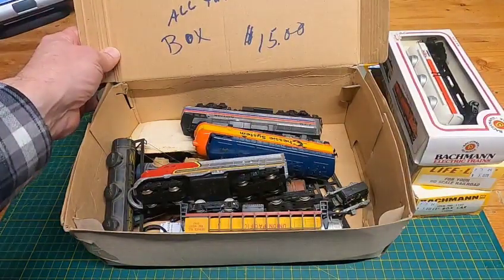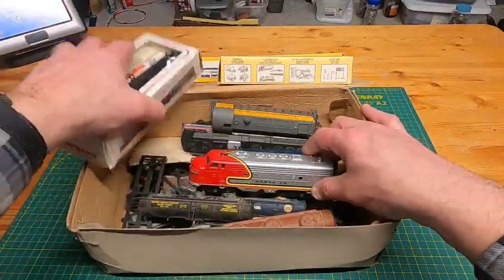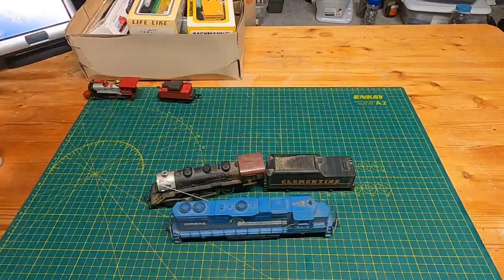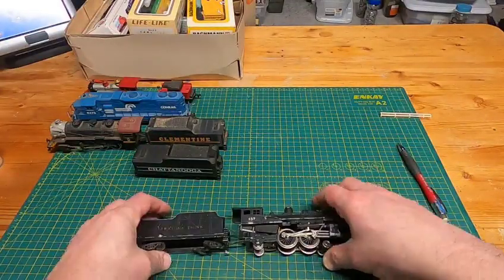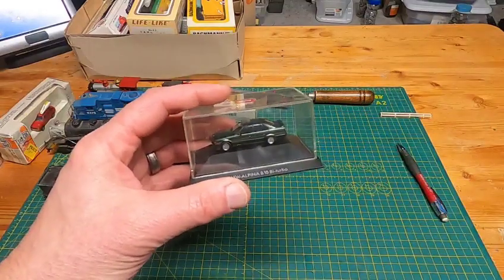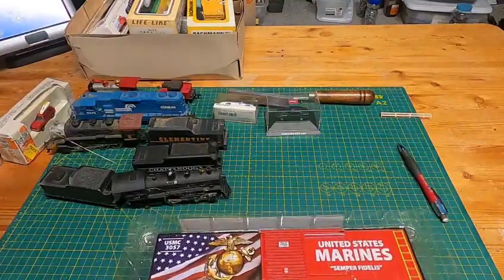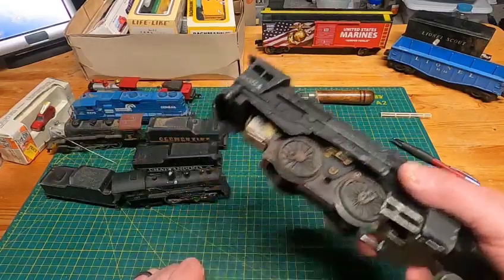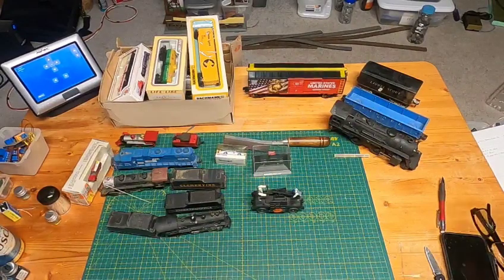Amherst Train Show Haul, January 27-28, 2024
Four large buildings open until 5PM both days.  I bought a lot of projects and some others.  Had a great time.  Shout out to Sparky for organizing a Meet and Greet, and had a great time with Steve The Plumber.